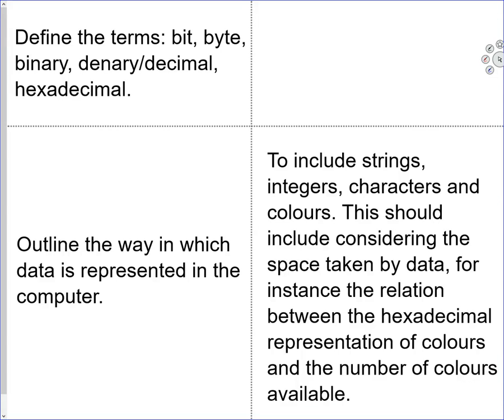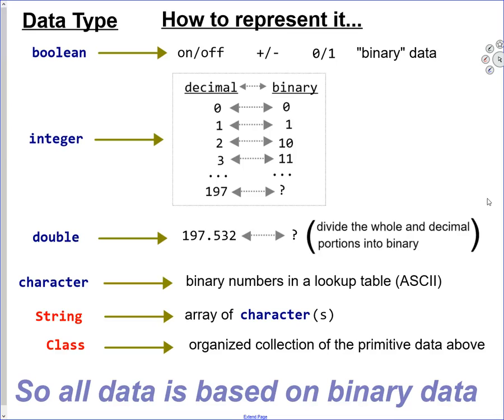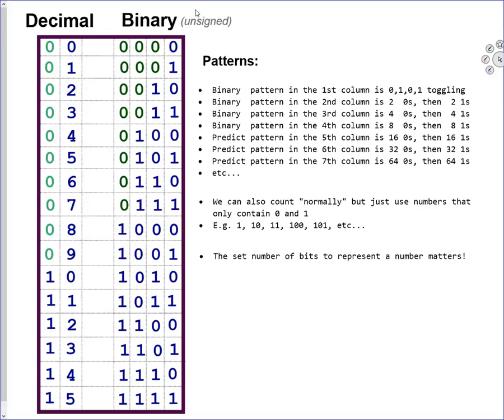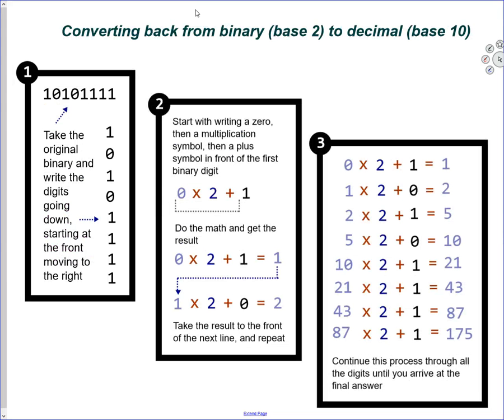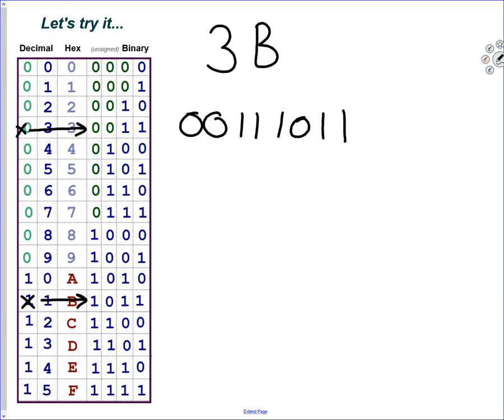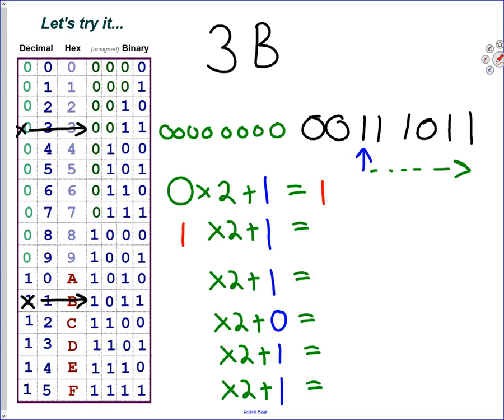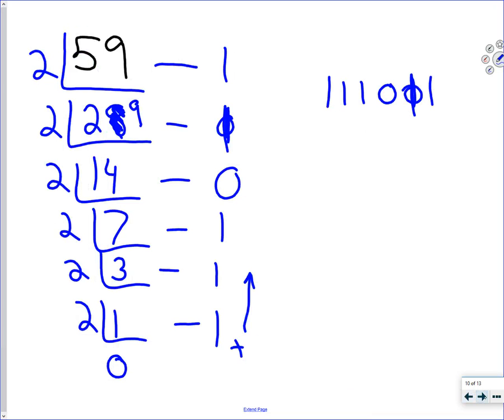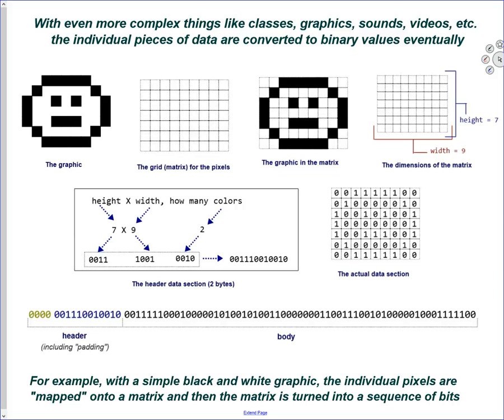Data Representation (Exam Review)